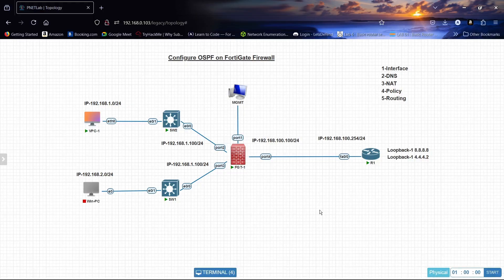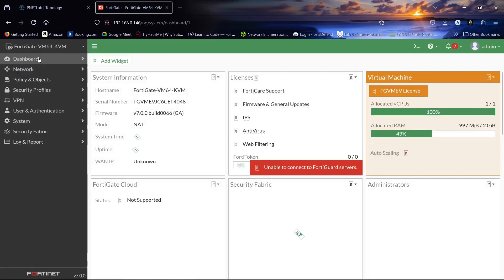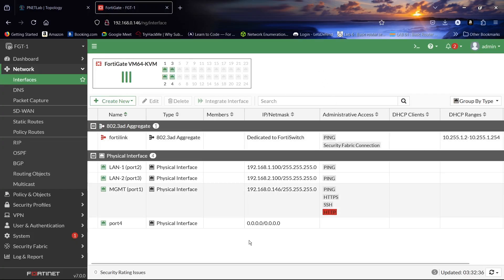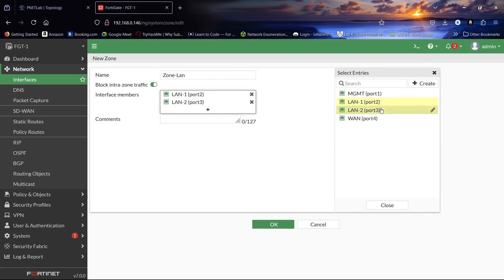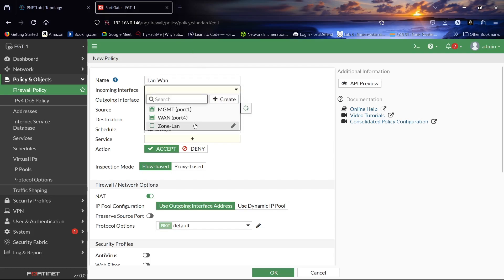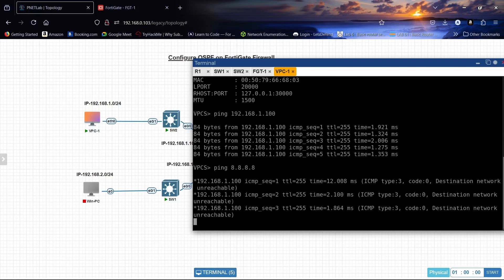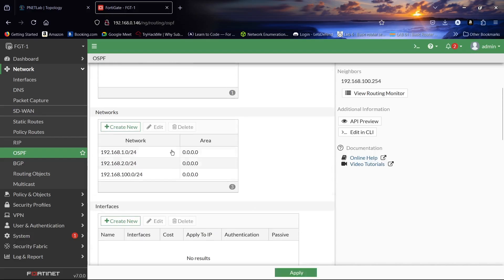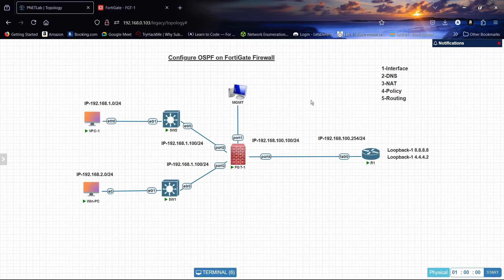OSPF (Open Shortest Path First) on the FortiGate Firewall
Configuring OSPF on FortiGate Firewall

Description: Master advanced network routing with our comprehensive, step-by-step tutorial on configuring OSPF (Open Shortest Path First) on the FortiGate Firewall. In this video, you'll learn how to:

Access the FortiGate dashboard

Navigate to the Network Settings

Enable and configure OSPF routing protocol

Set up OSPF areas and assign interfaces

Define routing policies and parameters

Test and verify your OSPF setup

Boost your network's efficiency and reliability with FortiGate's OSPF features. Watch, learn, and enhance your routing capabilities today!